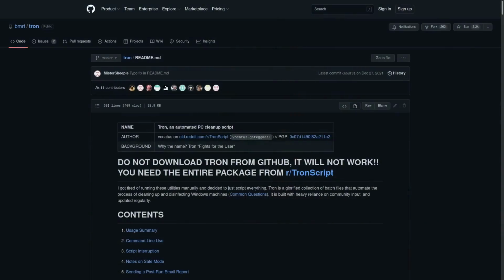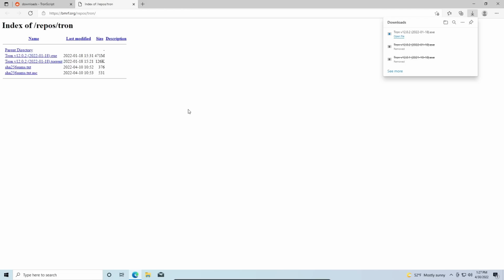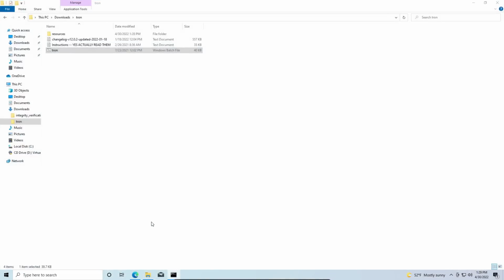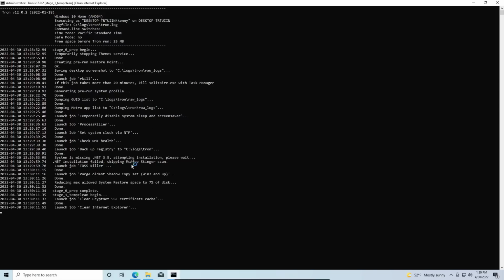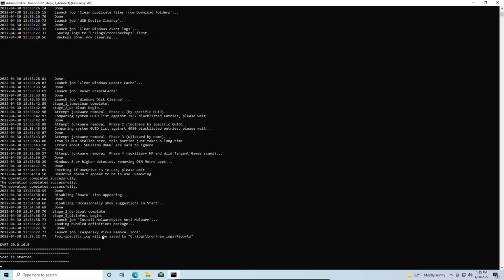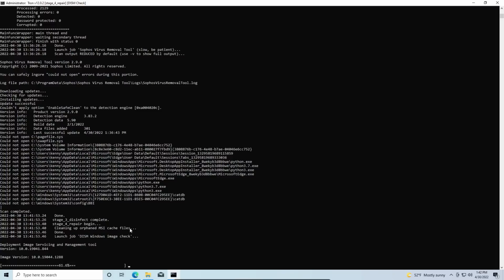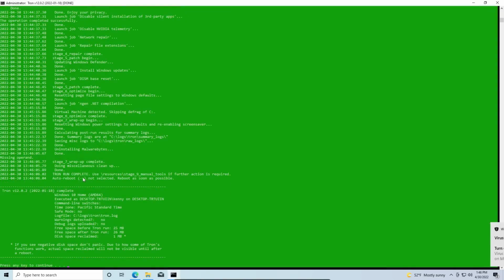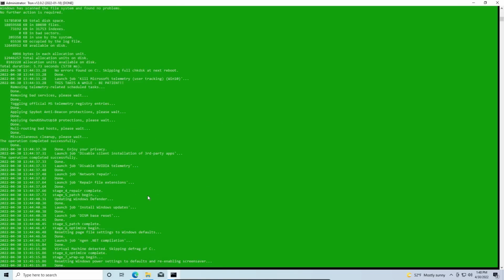How To Remove (almost) Any Virus From Your PC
In this video I show you how Tron Script can remove almost any virus from your PC.

Monero
45F2bNHVcRzXVBsvZ5giyvKGAgm6LFhMsjUUVPTEtdgJJ5SNyxzSNUmFSBR5qCCWLpjiUjYMkmZoX9b3cChNjvxR7kvh436

Dash
Xh9PXPEy5RoLJgFDGYCDjrbXdjshMaYerz

Zcash
t1aWtU5SBpxuUWBSwDKy4gTkT2T1ZwtFvrr

Chainlink
0x0f7f21D267d2C9dbae17fd8c20012eFEA3678F14

Bitcoin Cash
qz2st00dtu9e79zrq5wshsgaxsjw299n7c69th8ryp

Etherum Classic
0xeA641e59913960f578ad39A6B4d02051A5556BfC

USD Coin
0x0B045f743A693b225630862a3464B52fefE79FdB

bc1qyj5p6hzqkautq4d3zgzwfllm7xv9wjeqkv857z

Ethereum
0x35B505EB5b717D11c28D163fb1412C3344c7684d

Litecoin
LQviuYVbvJs1jCSiEDwWAarycA4xsqJo7D

DOGE
D7MPGcUT4sXkGroGbs4QVQGyXqXd6QfmXF